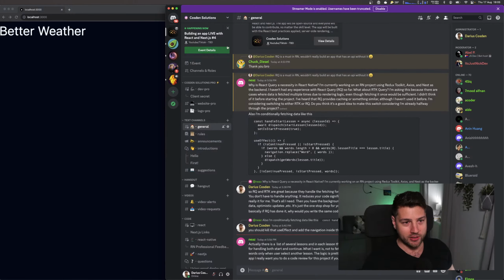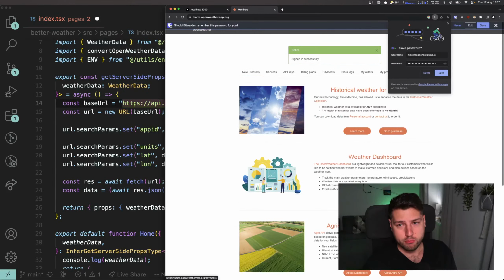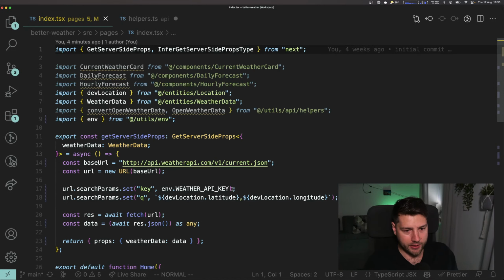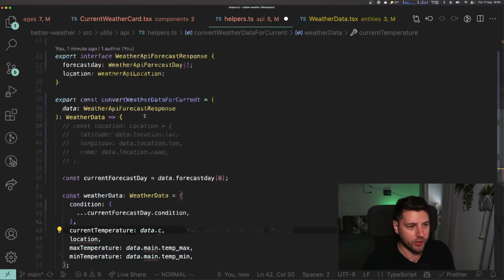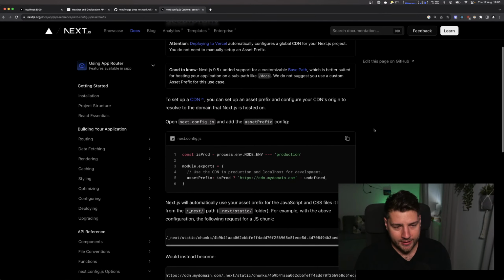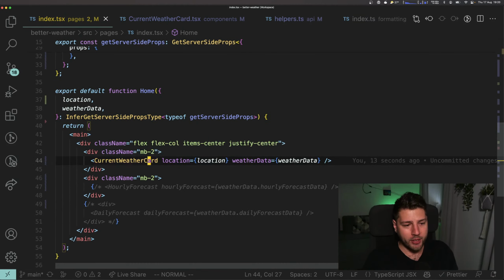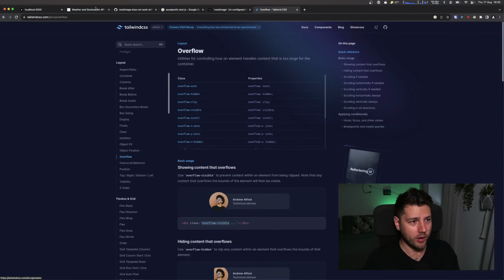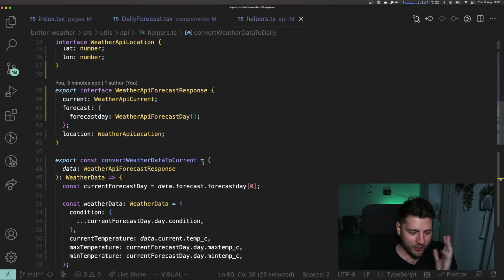Building an app LIVE with React and Next.js #4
Let's build an app LIVE together using React and Next.js. We're going to build the entire app from start to finish, and learn about React and Next.js along the way. Super pumped for this! Let's go!